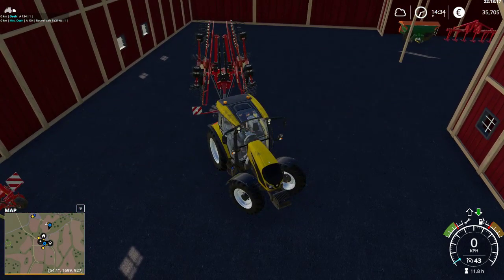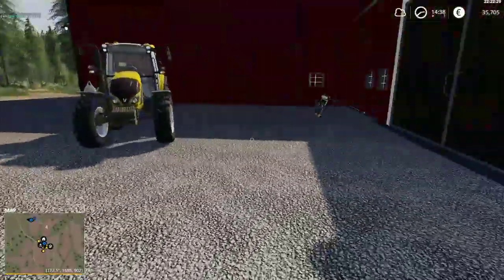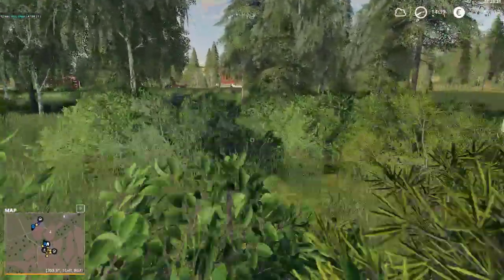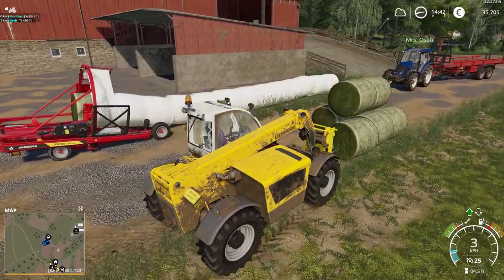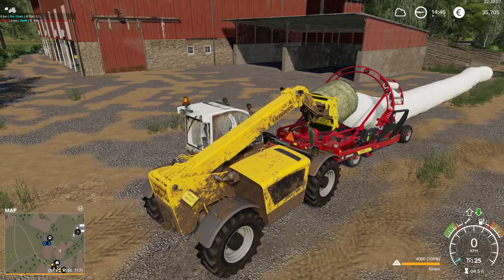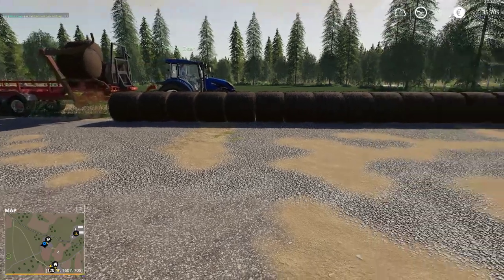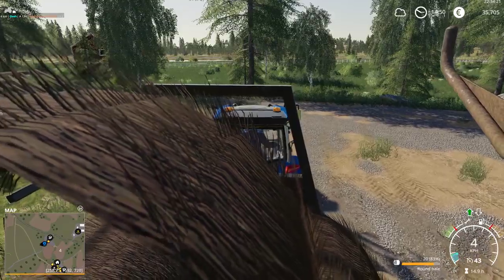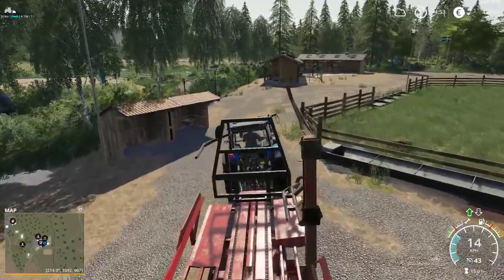Farming Simulator 19: Ep 7d - Field Mountain - Oseh family farm